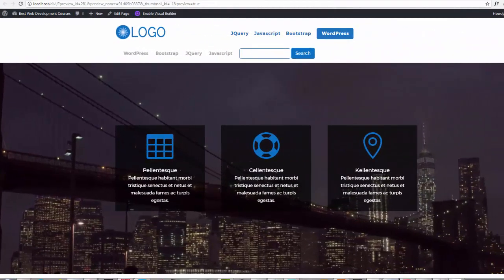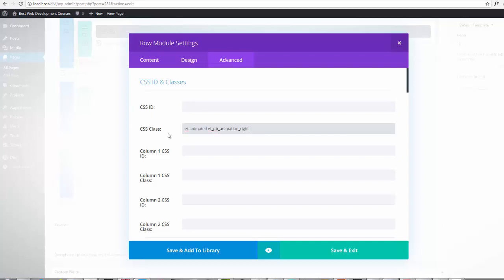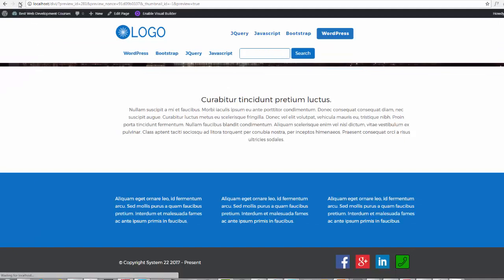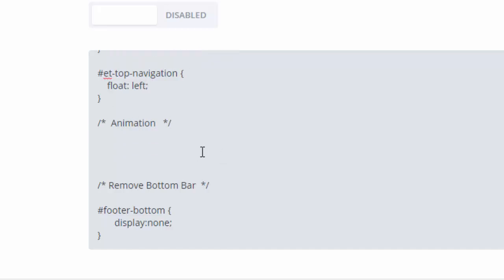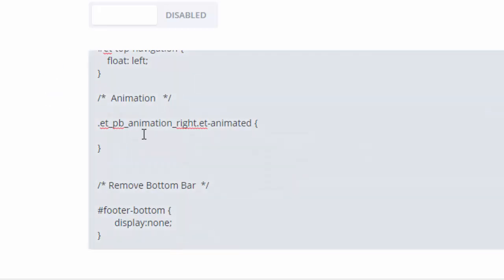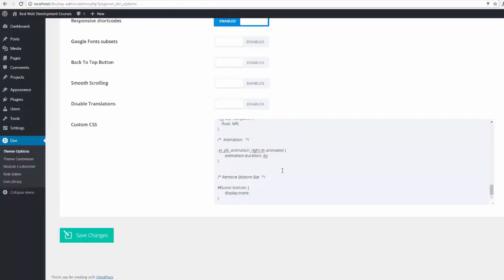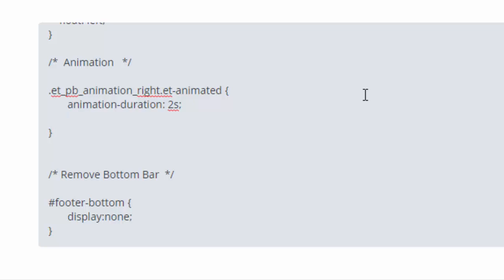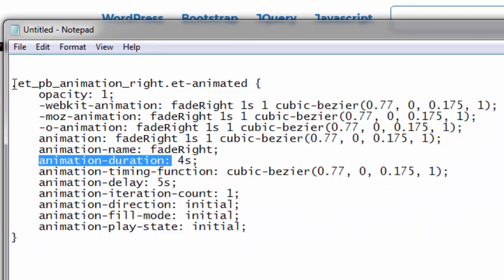Divi – Change the animation duration time for animated modules in the Divi theme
In this short video we continue our Divi theme customization. In a previous video we showed how to animate any module in the Divi theme. I have had a few questions asking if you can change the actual animation duration time. The answer is yes and it is quite easy. Watch this video to find out how!